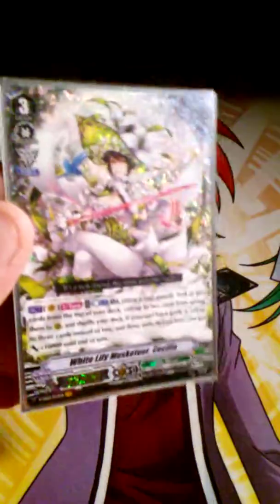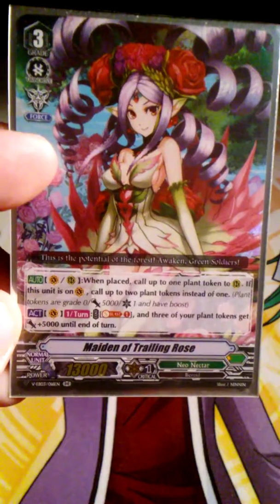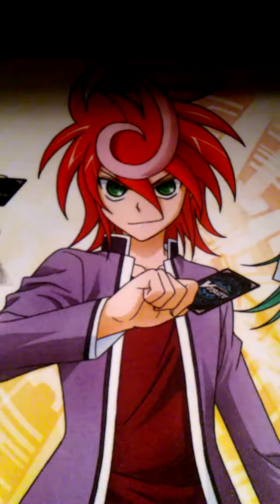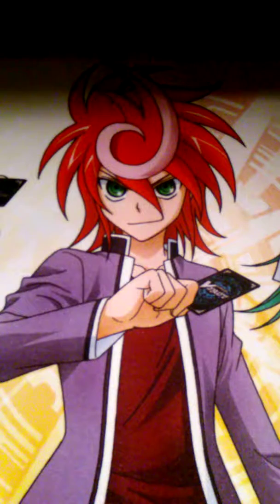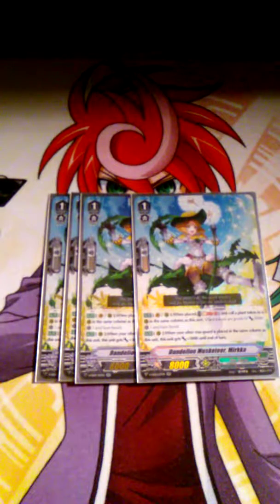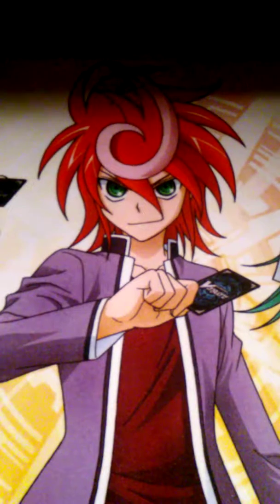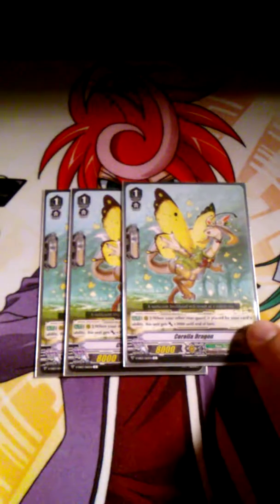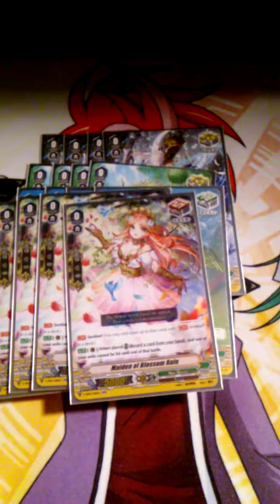Neo Nectar Deck Profile [STANDARD]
Hey Cardfighters!

Another deck profile as promised. Standard Neo Nectar is in the house! Sorry for the quality of the video and the size of the vid.